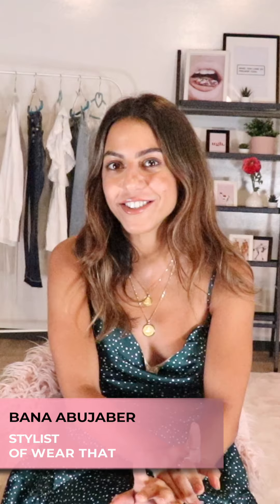WEAR THAT FIVE WAYS!!!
One dress, five ways! Tell us how you would wear the Bana dress!